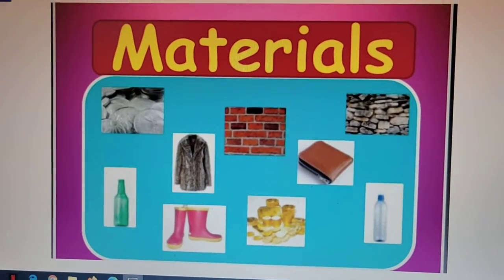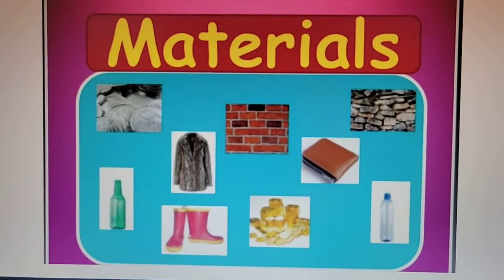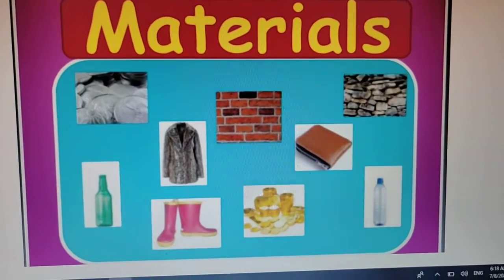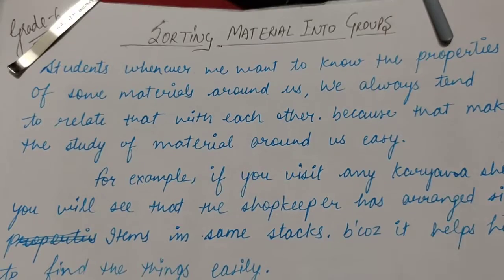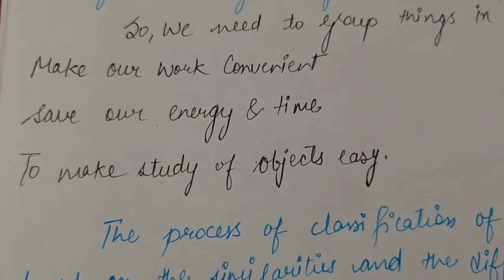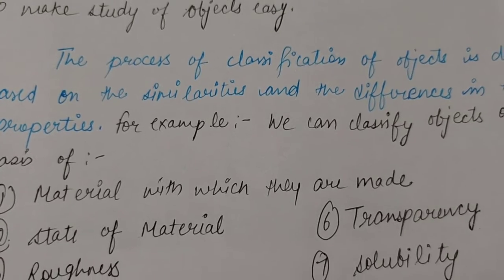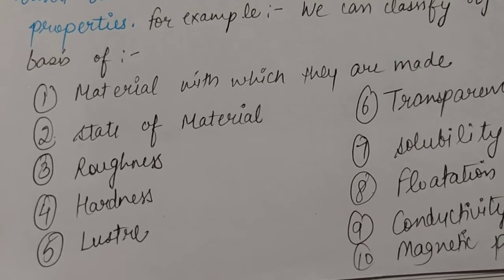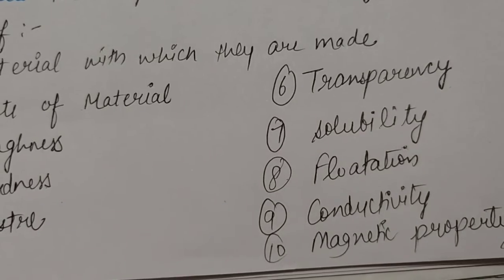Sorting Materials into groups, grade6